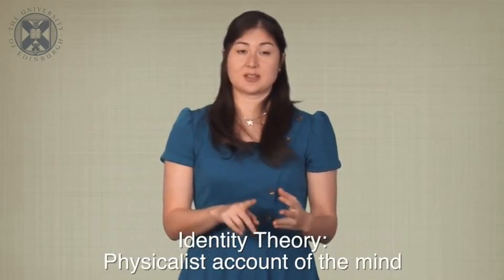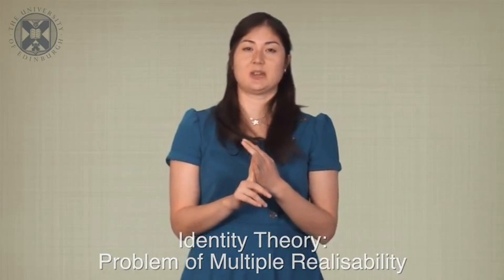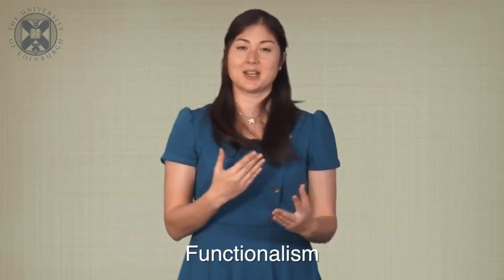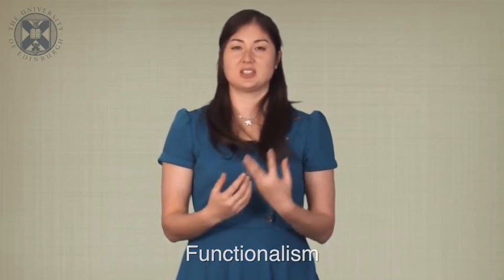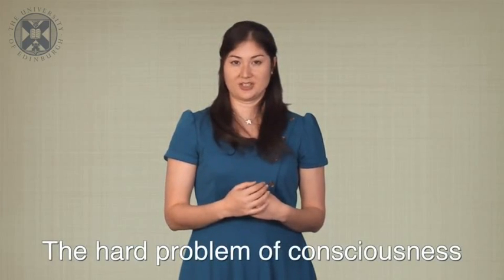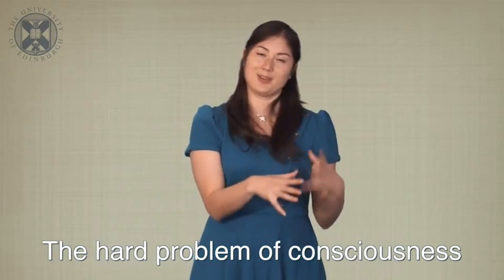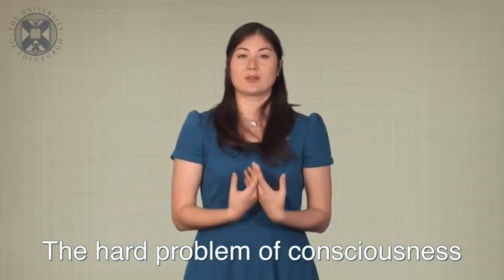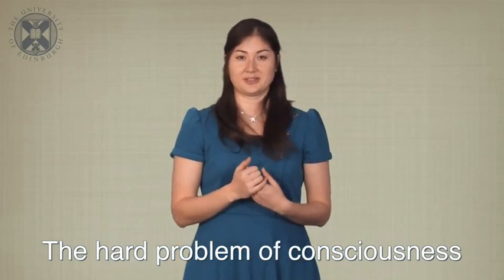3.6. INTROPHIL - Minds vs Machines Problems for the Computational View of the Mind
Week three of the University of Edinburgh's "Introduction to Philosophy" (INTROPHIL) open online course.

Dr Suilin Lavelle
School of Philosophy, Psychology and Language Sciences